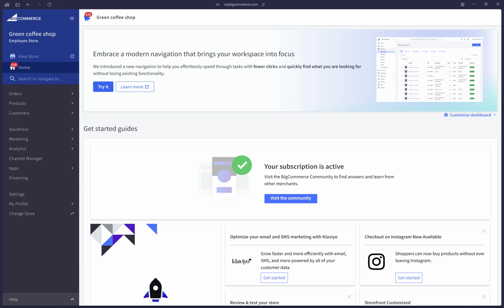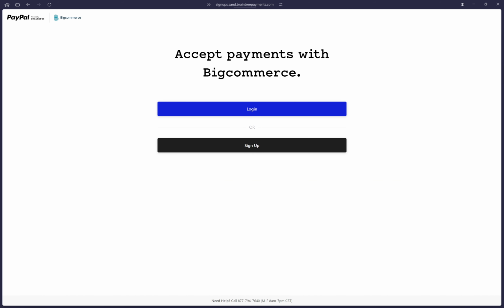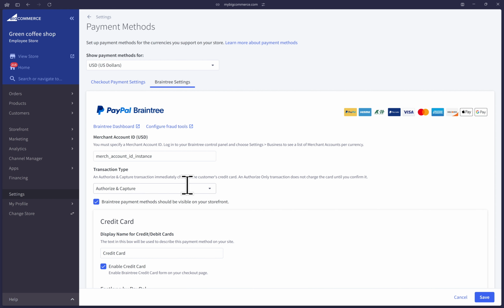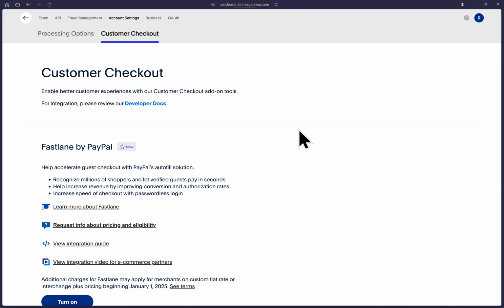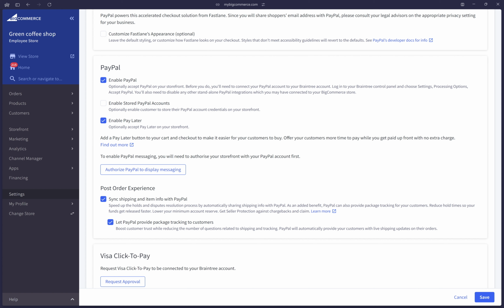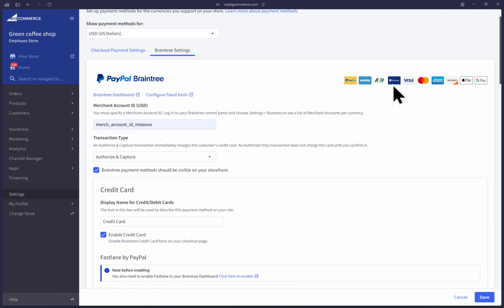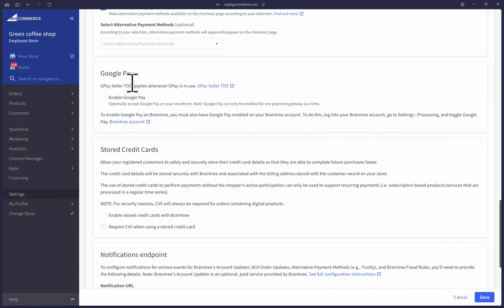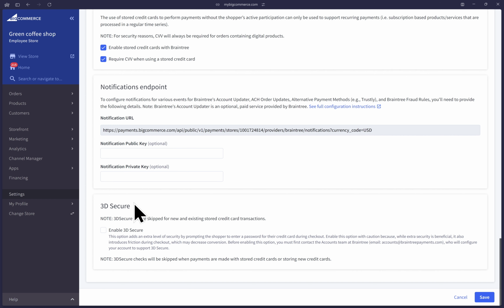How to Enable Braintree in BigCommerce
We take you through the steps needed to enable Braintree in Big Commerce